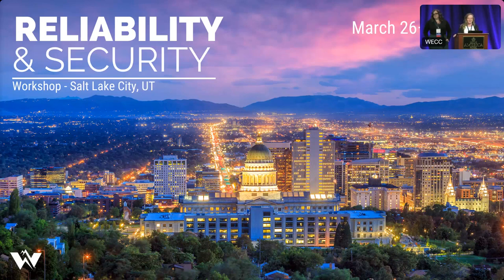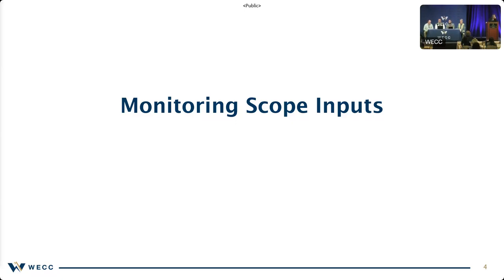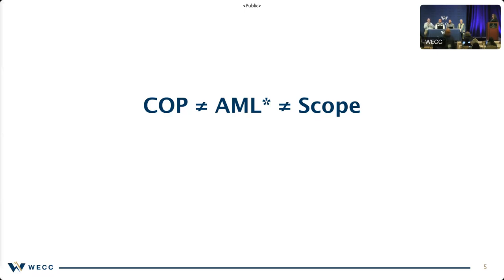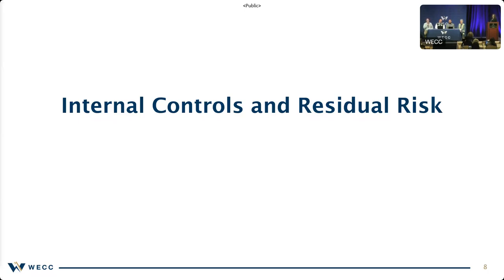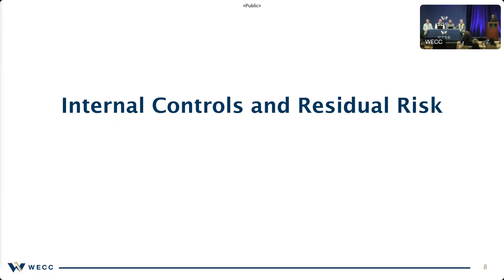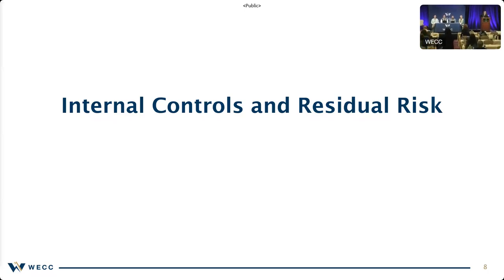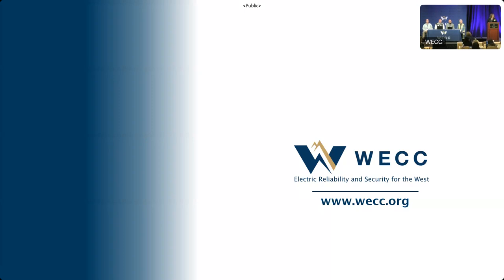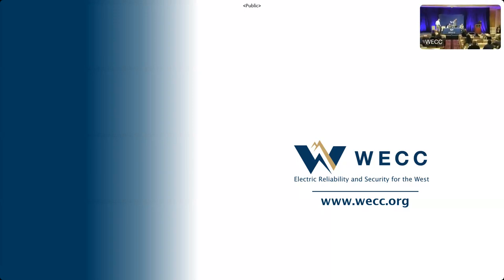Scoping and Oversight Planning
Discover the collaborative work of WECC CMEP teams.
During this session, a panel of WECC staff will discuss how our organization determines monitoring scopes. Attendees will gain an understanding of how the WECC CMEP teams collaborate, how risks influence monitoring types and intervals, and how an entity’s internal programs can affect a monitoring scope.